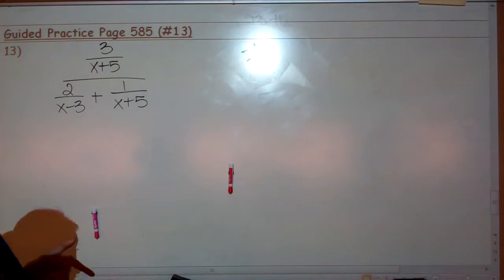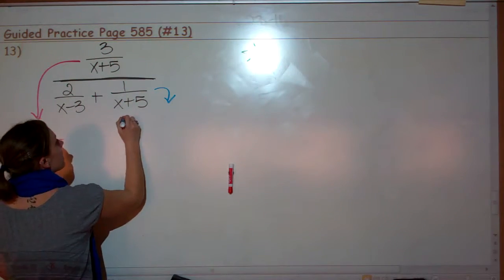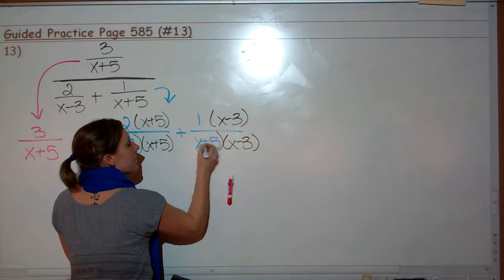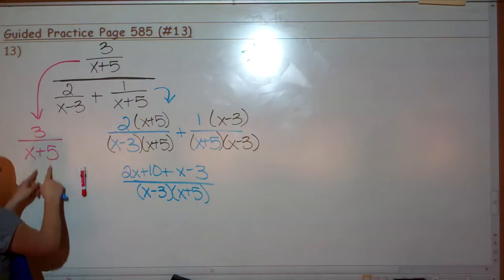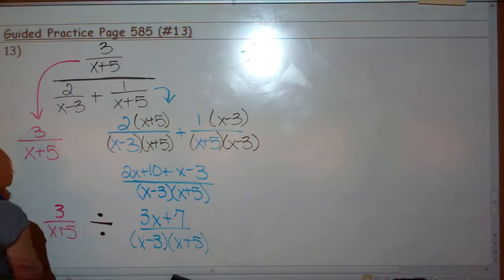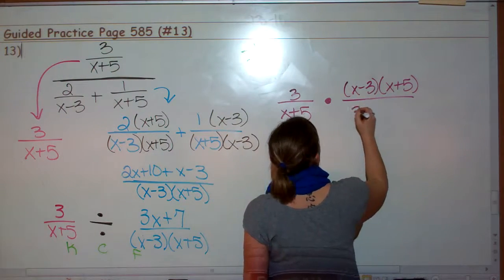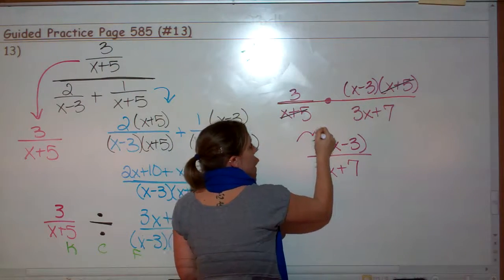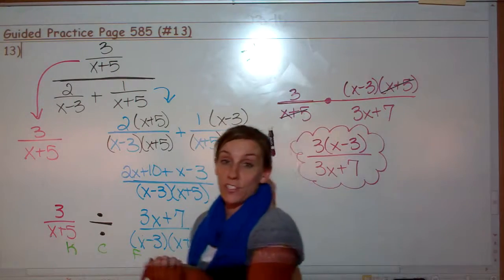YHS (13-14): Alg 2/Unit 6, Lesson 9 (Complex Fractions, Gd Pract #13)